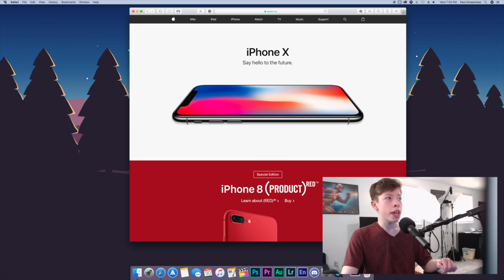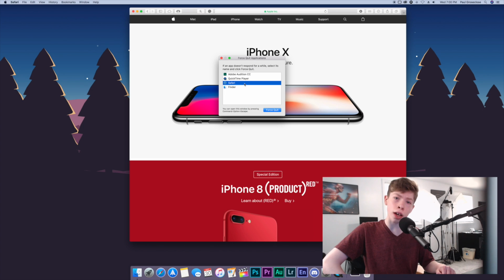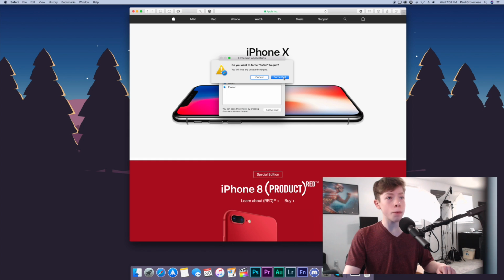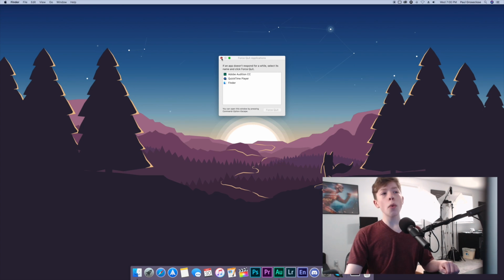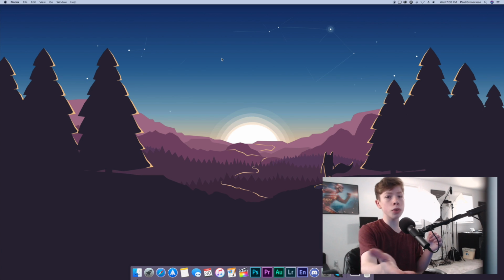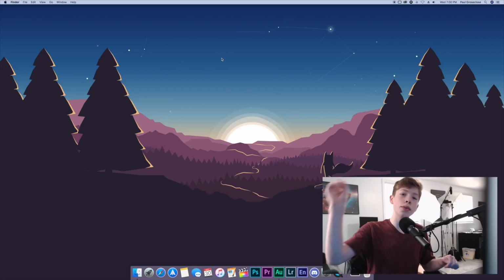How to FORCE QUIT on mac!! (Mac OS X 10.9+) (Super Easy)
How to FORCE QUIT on mac!! This EASY and SIMPLE tutorial is for Mac OS X 10.9+!! I hope this video helped you force quit your applications on your mac!!

How to FORCE QUIT on mac!! (Mac OS X 10.9+) (Easy)

At the time of this release, this channel has 56 Subscribers!!